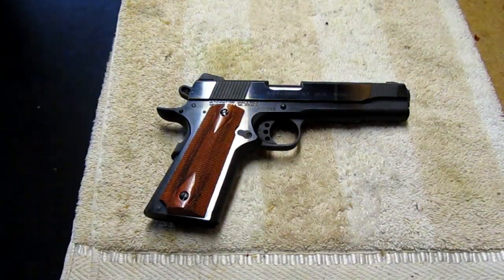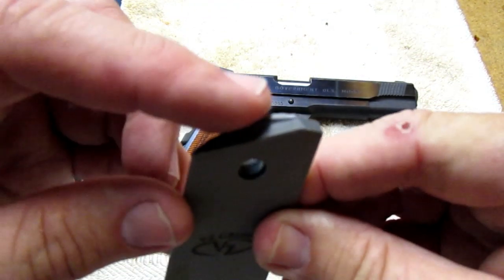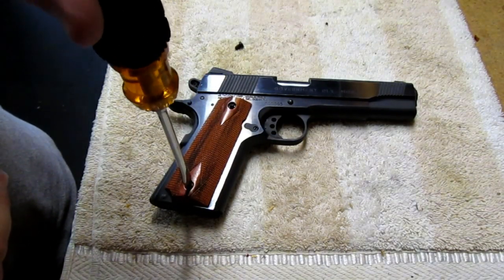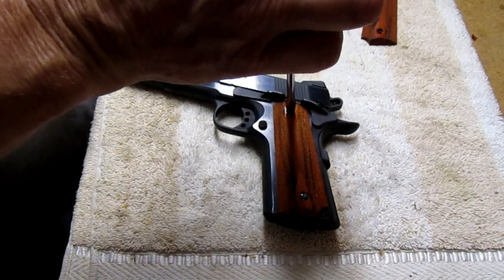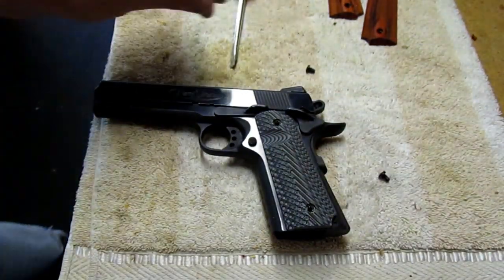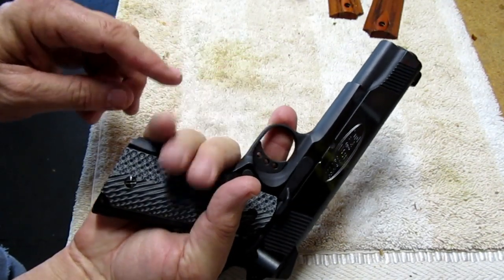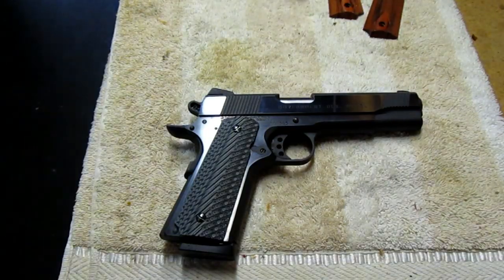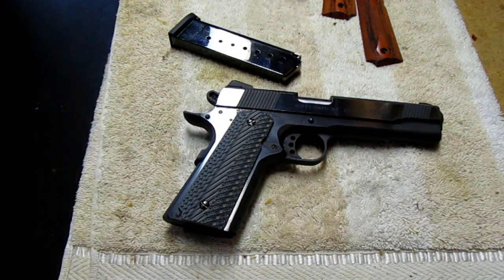How To Install 1911 Grips - VZ Operator II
Today I change the grips on my 1911 to VZ Grip Install - Operator II.  These have a very aggressive profile and needed some sanding...